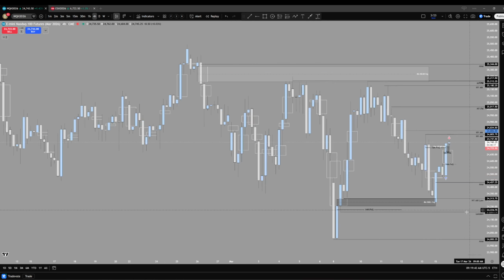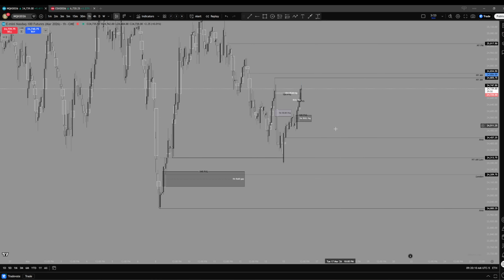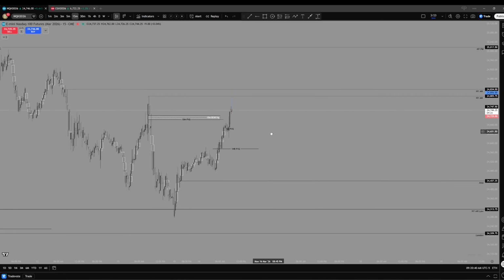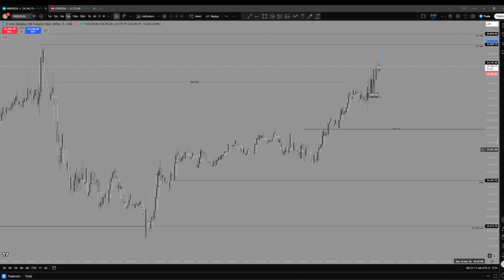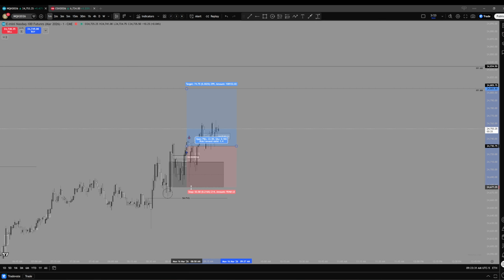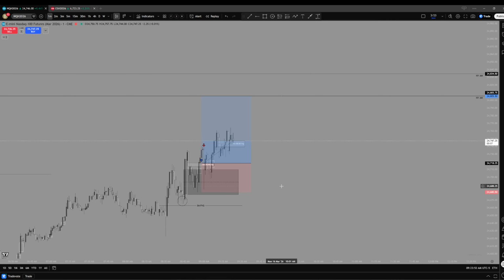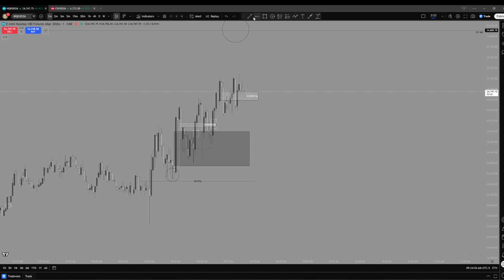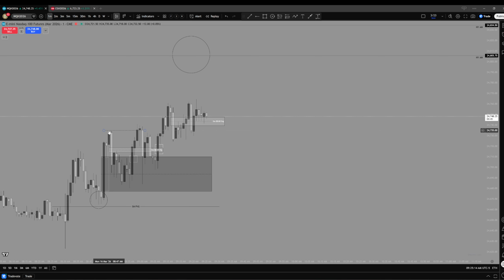DISTINGUISHING BAD PA (LIVE TRADE RECAP) 3/16/26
March 13,2026
$NQ
-Took 1 trade (1 loss)
-Overnight bullish reaction
-5m gap tap continuation
-1m ifvg bear but stop raided